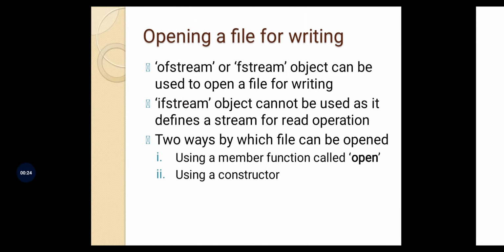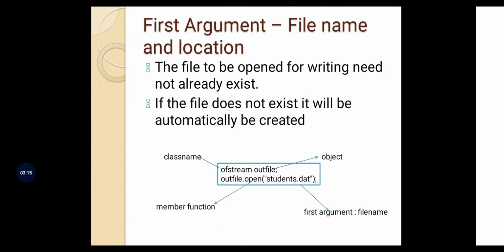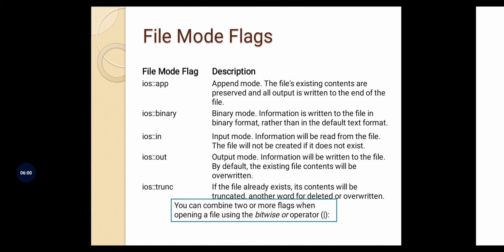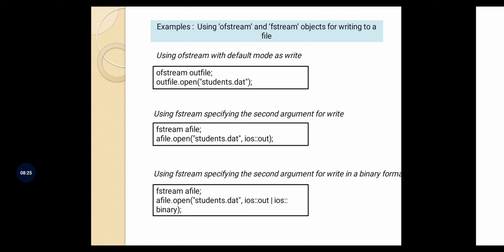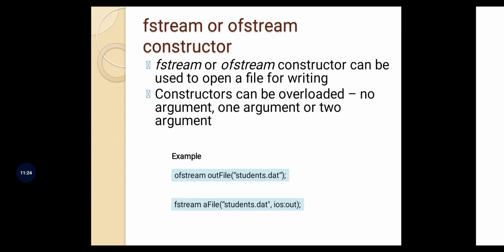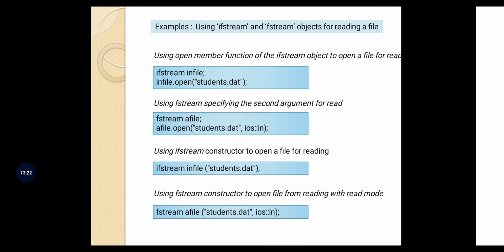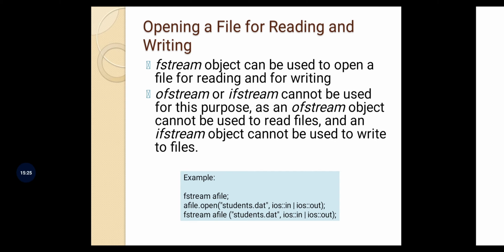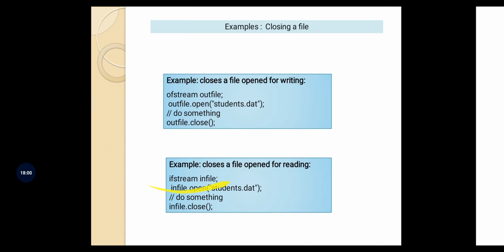C++ File Handling: Part 2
Opening and closing a file for reading and writing.
File modes, open() and close() member functions